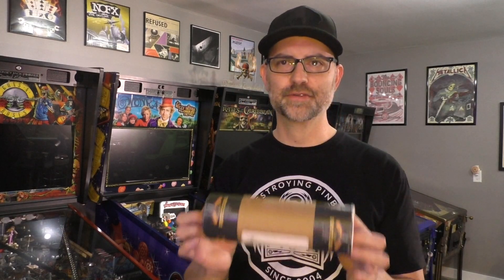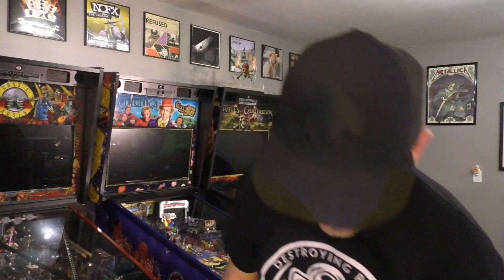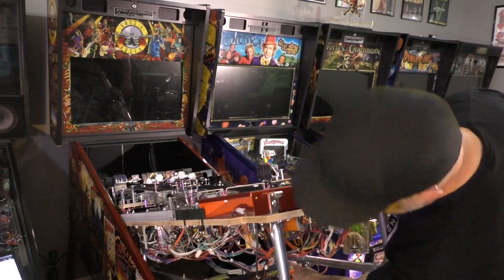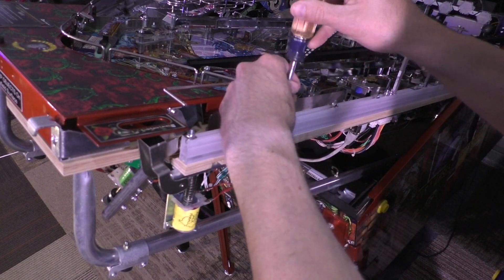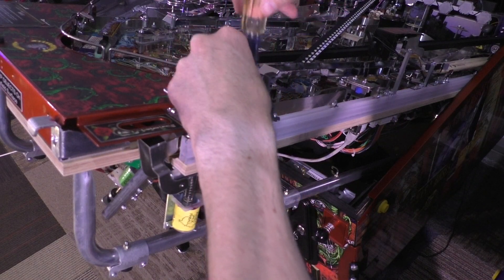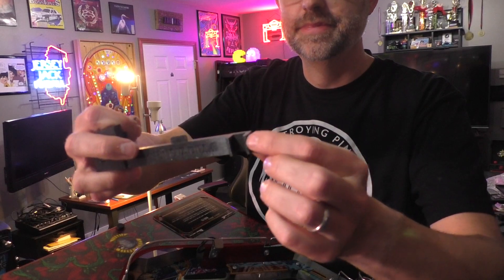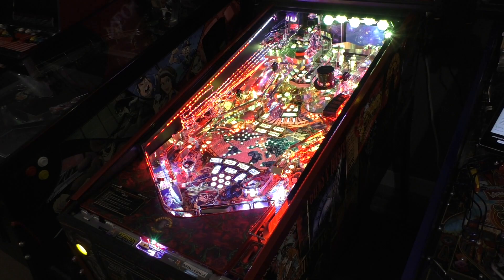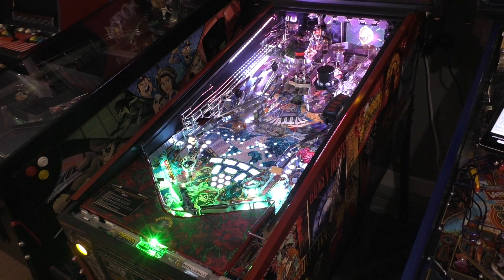Installing Pin Stadium Xeno Mounts on JJP Guns N' Roses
See how to install the Xeno Mounts that attach the Pin Stadium Concert Edition lights to the playfield of your Jersey Jack Guns N' Roses pinball machine!